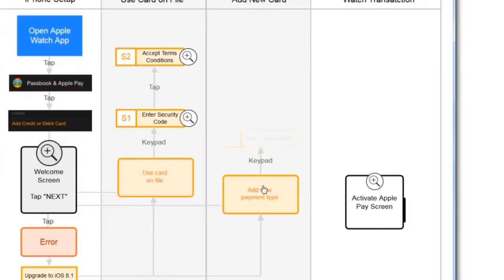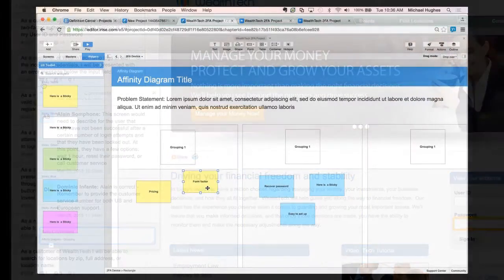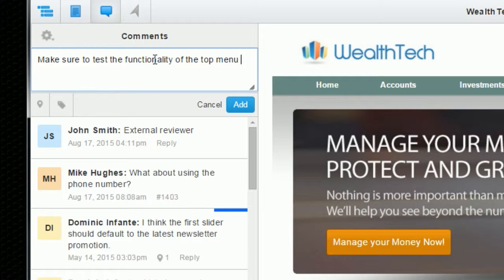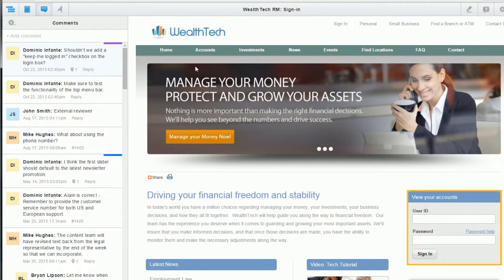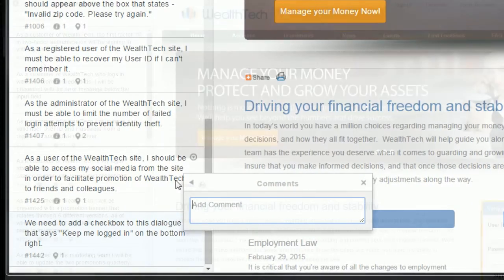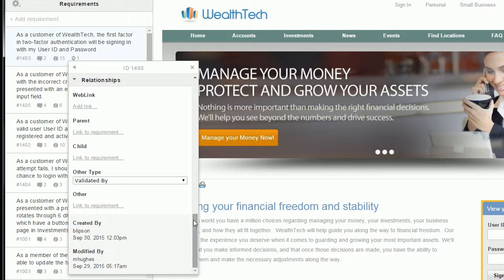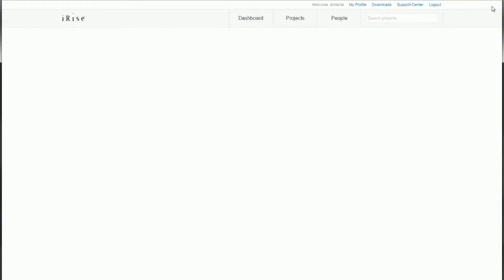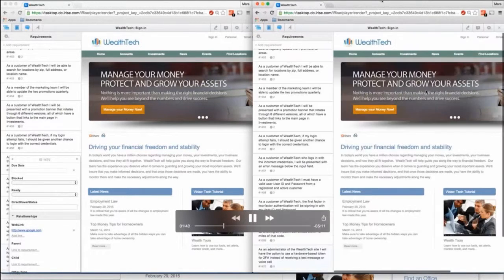iRise Editor Tutorial: Introduction to Creating Comments, Requirements and User Stories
In this video you’ll learn how to create comments, requirements and user stories in iRise. You’ll also learn how to setup email notifications.